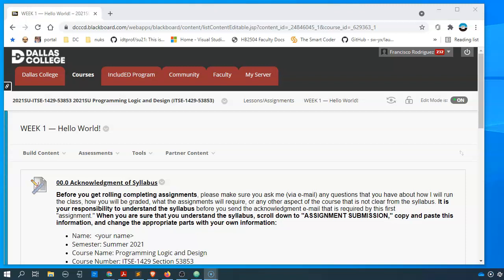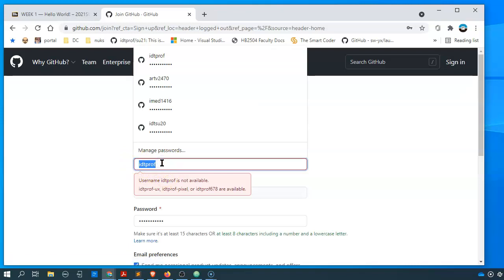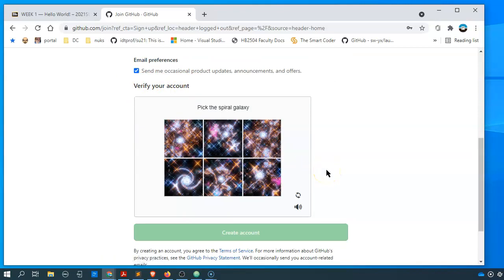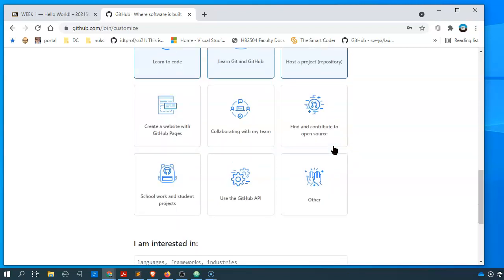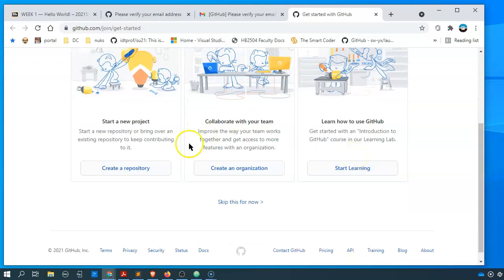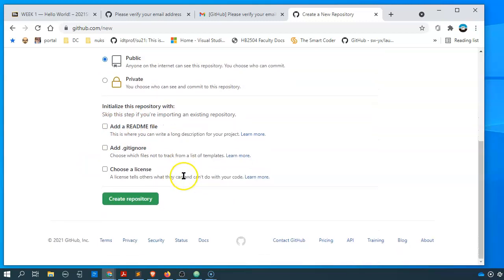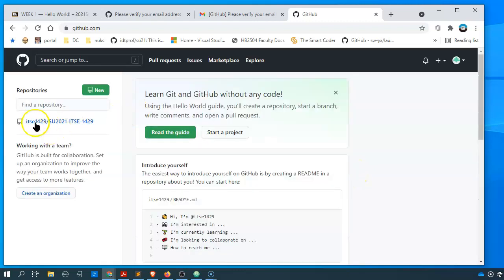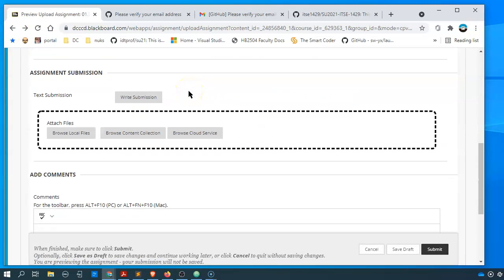Create New GitHub Account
Create a new GitHub account and a new repository to host your class files.